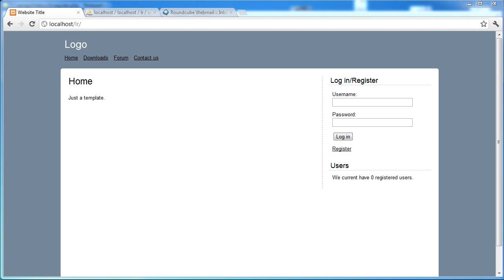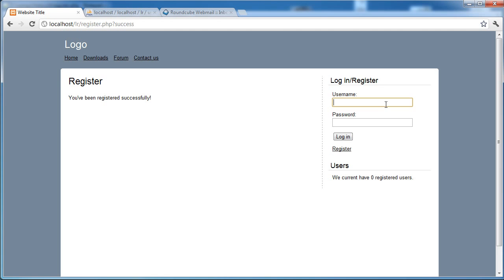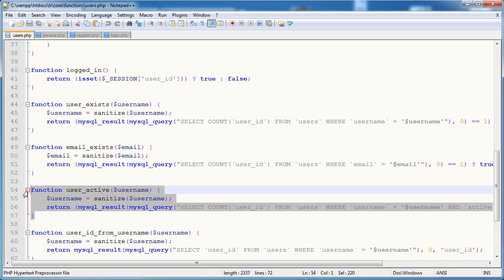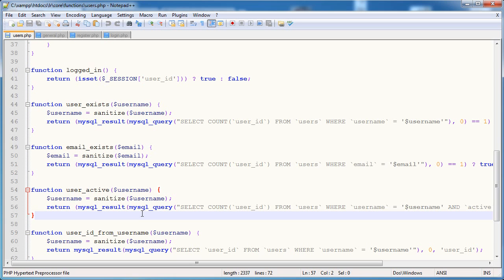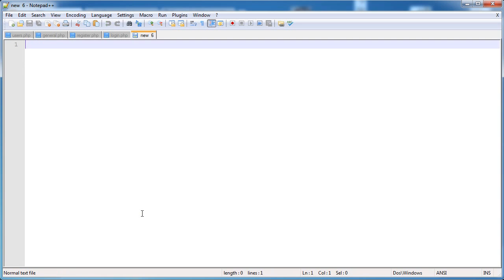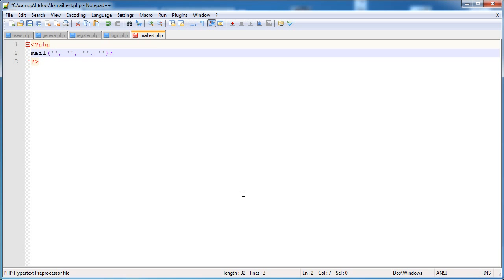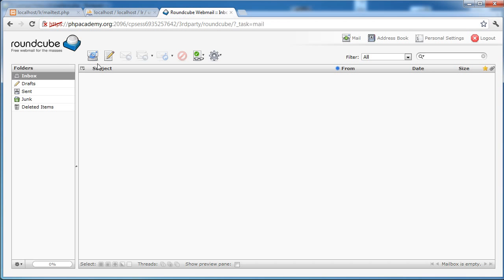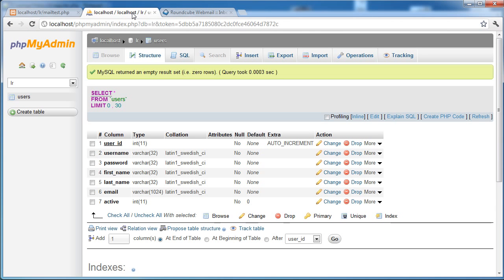Email Activation #1 Part 14 Register & Login PHP Tutorials